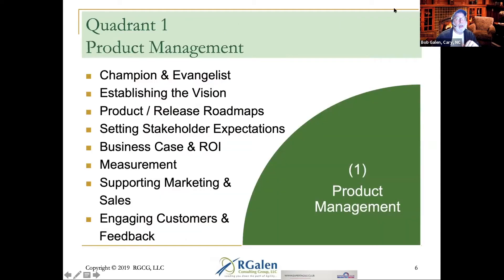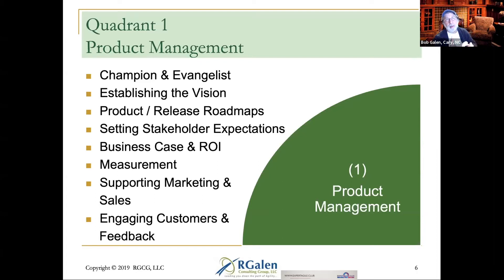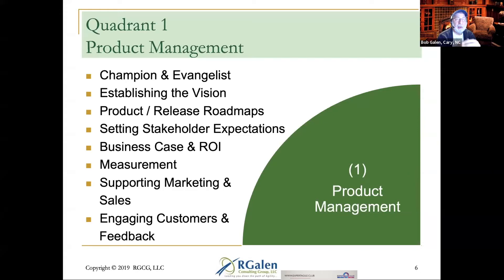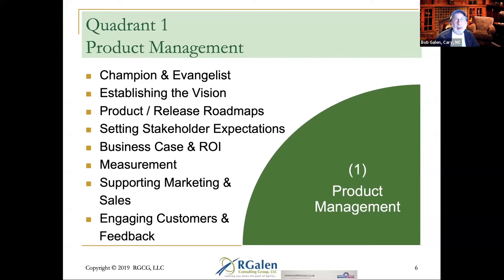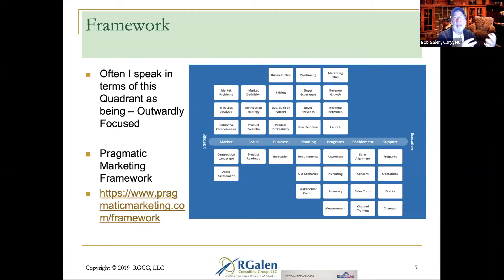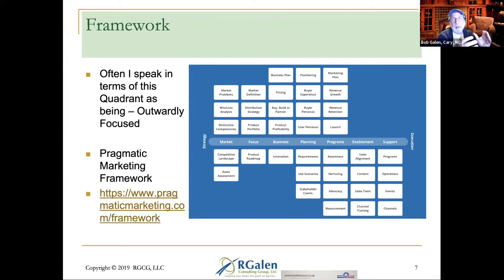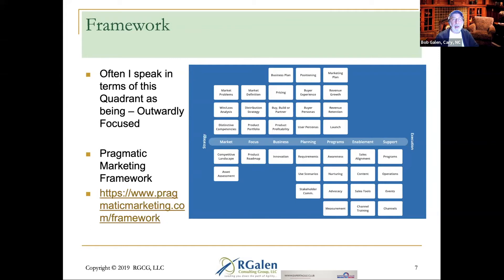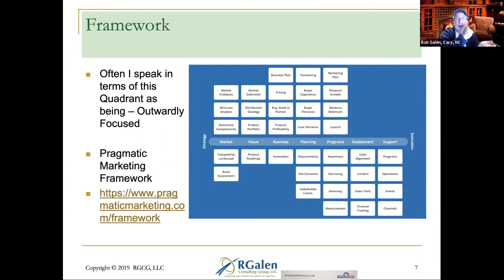Product Management- from What does “Good” Look Like? The 4-Quadrants of Product Ownership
Guest Speaker: Bob Galen
March 10, 2021 @ExpertAgileClub